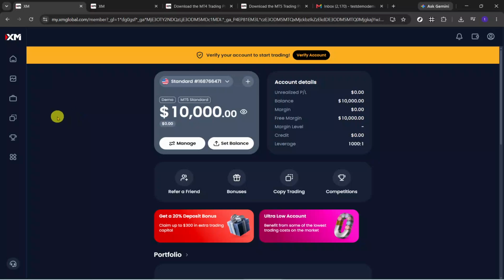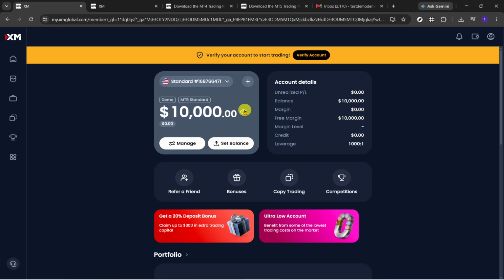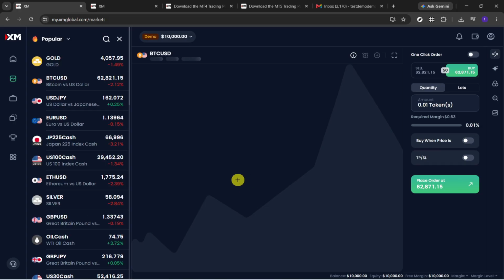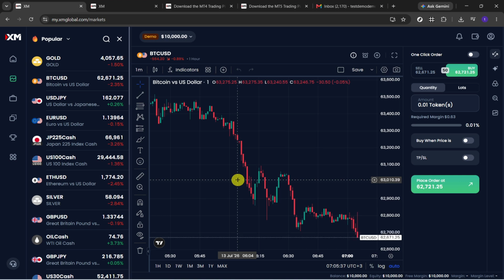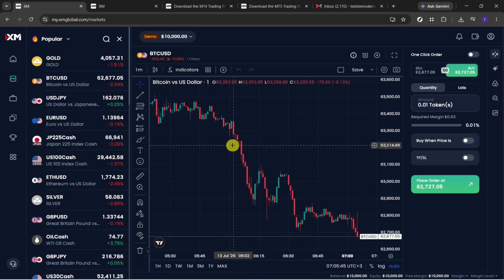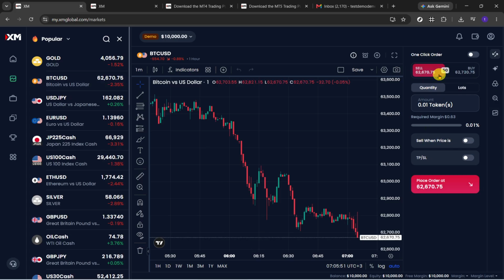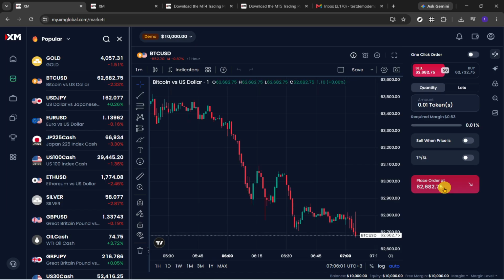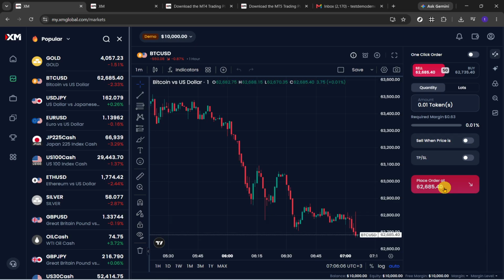How To Trade In XM (Quick Guide) (2026)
How To Trade In XM (Complete Guide) (2026)

Trade in XM with this complete step-by-step guide. Learn how to trade in XM, use the XM trading platform, and place your first trades with confidence. This XM tutorial 2026 is beginner-friendly and helps you understand the basics of XM trading.